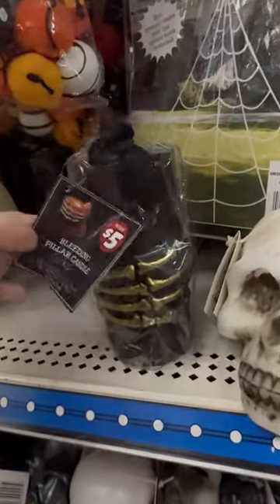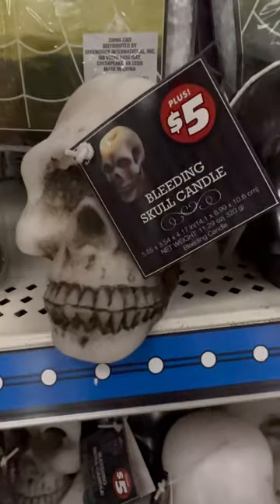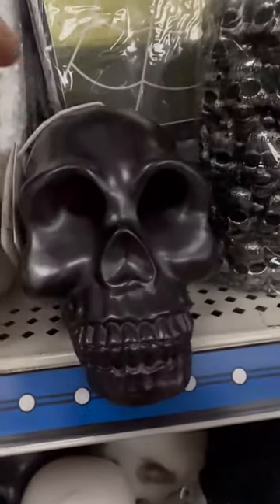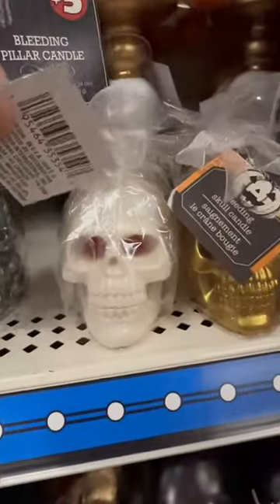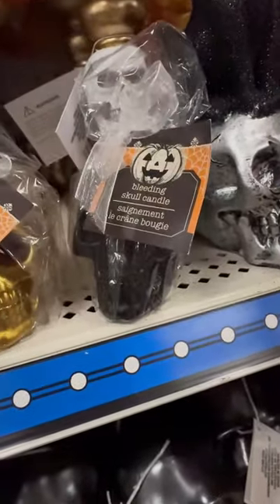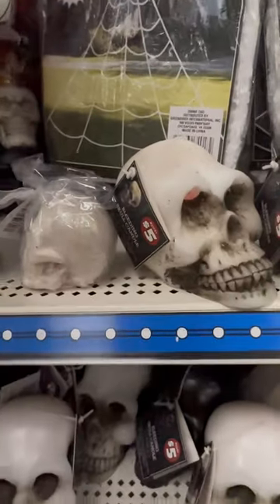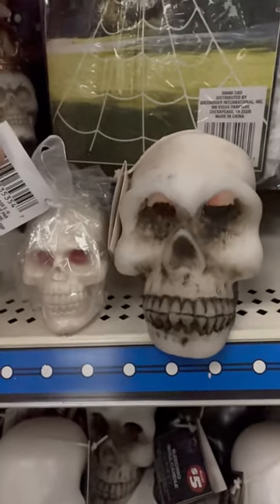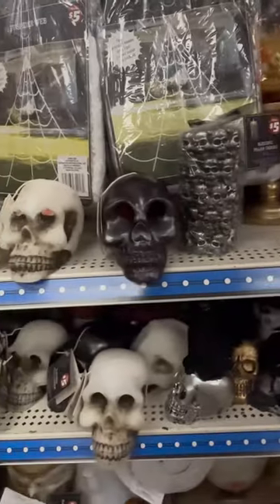Halloween 🕯️Bleeding🕯️Candles At Dollar Tree, $1.25 & $5.00. They Melt Red Wax..